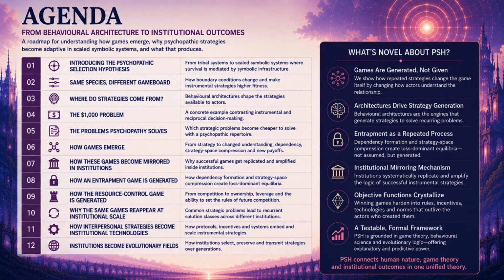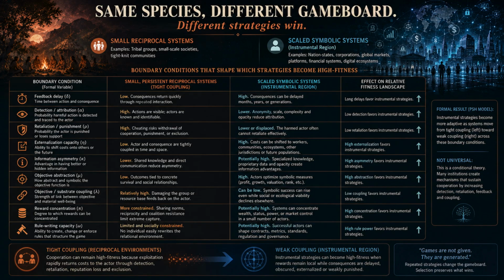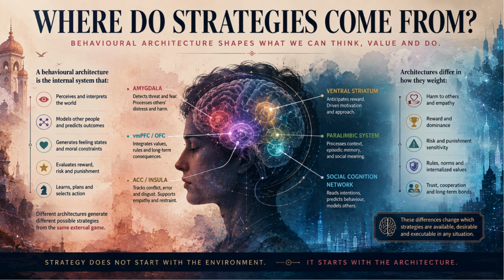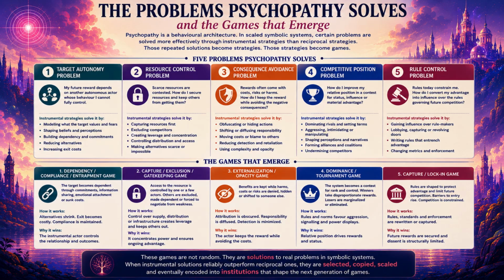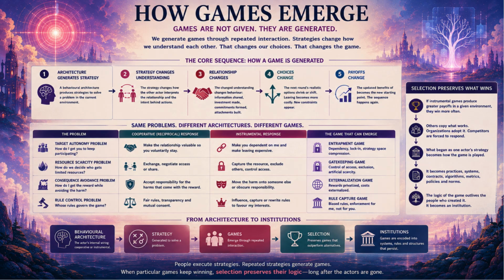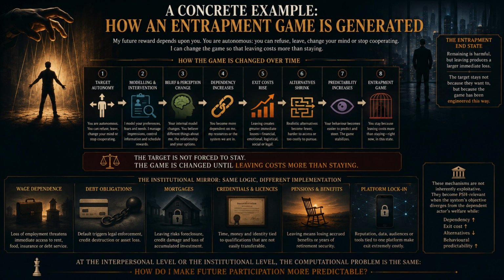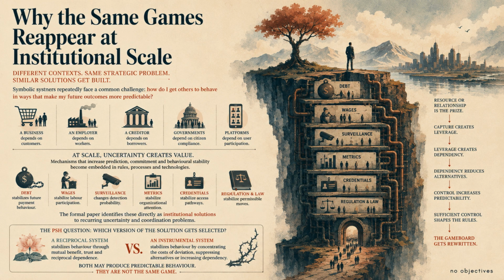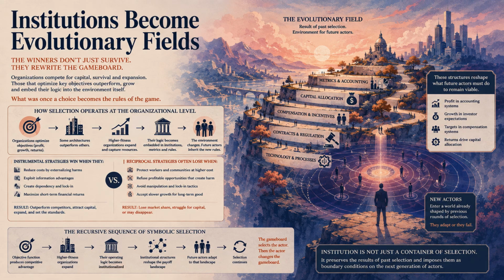Psychopathic Selection Hypothesis Presentation - Greg Elliott